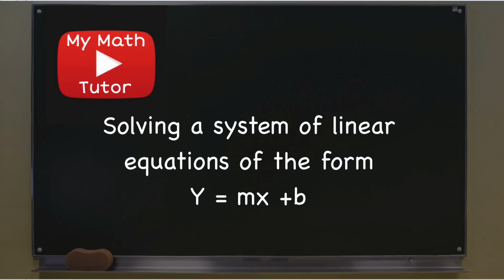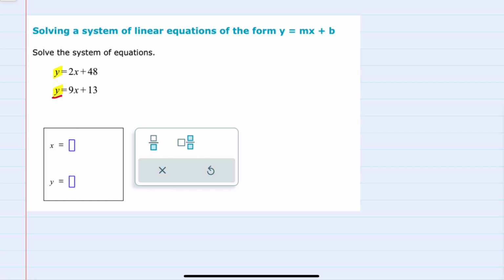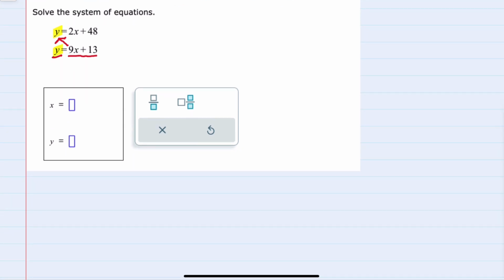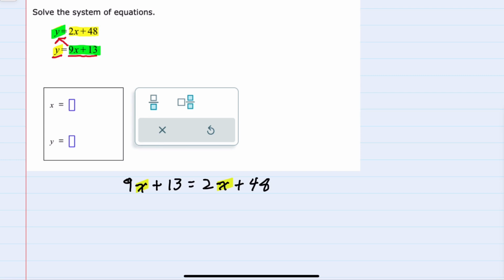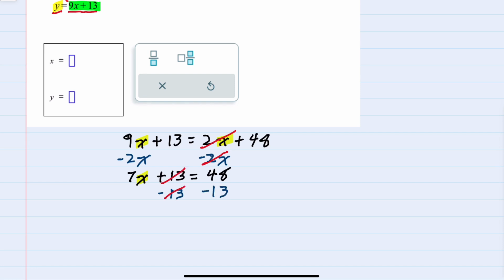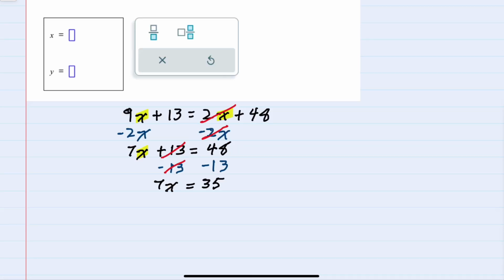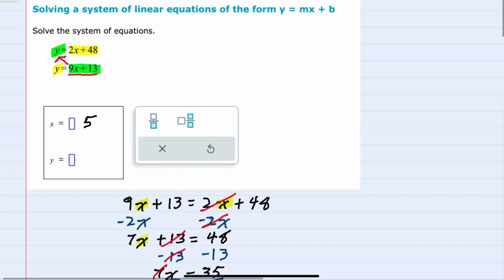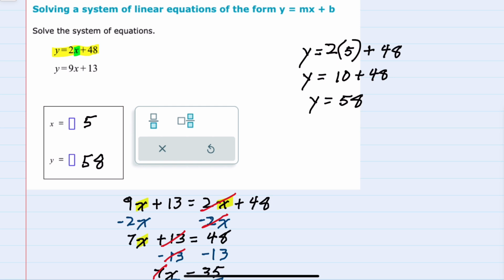ALEKS | Solving a system of linear equations of the form y = mx + b